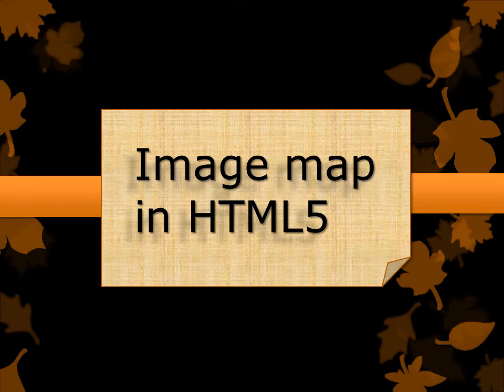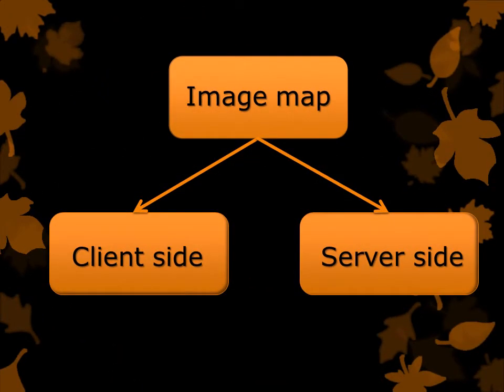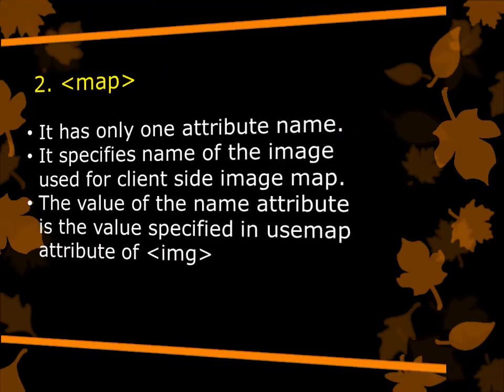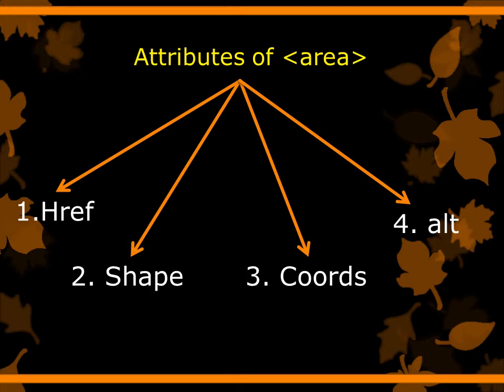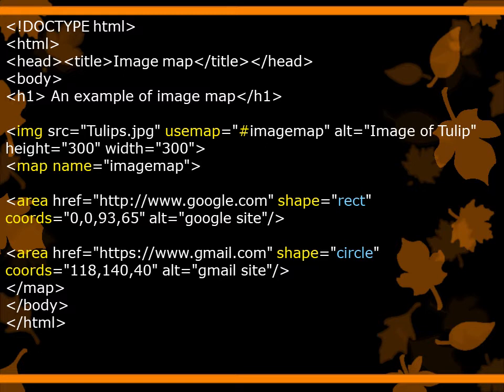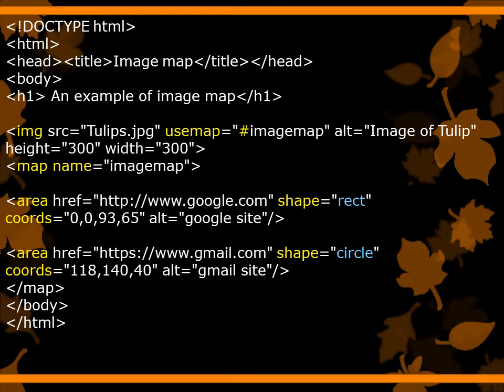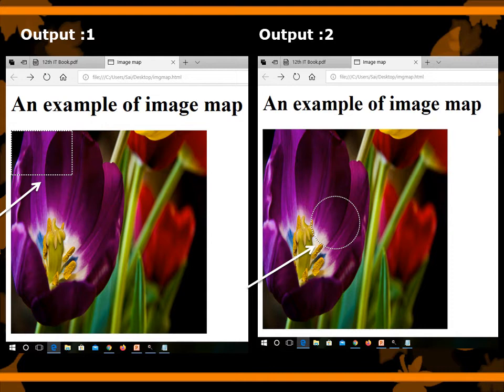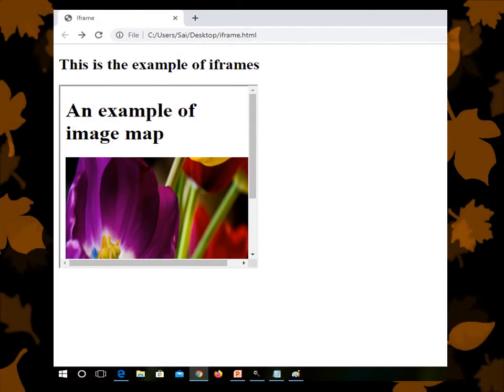Lecture 9 Class XII (IT) Image map, Inline frame, Web hosting